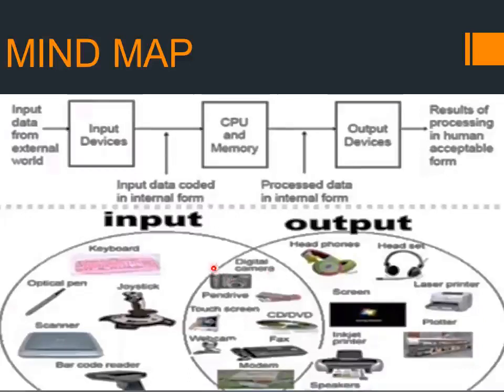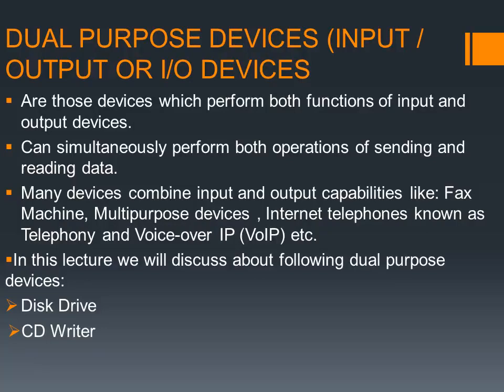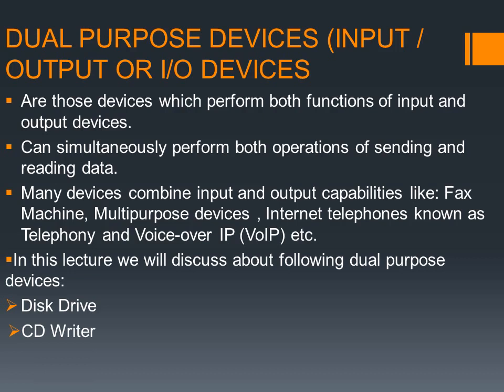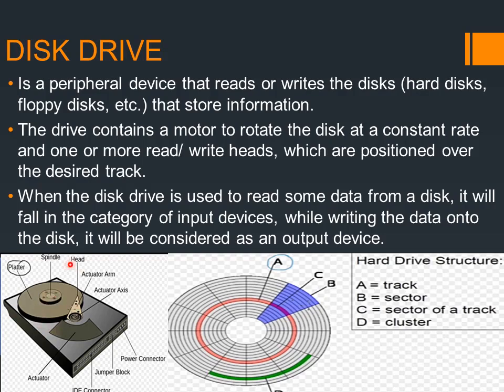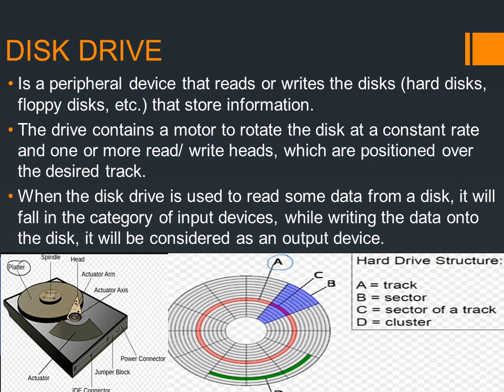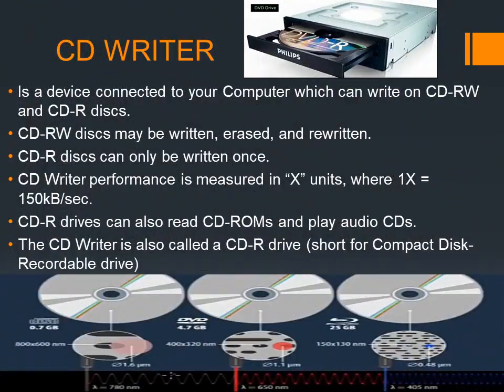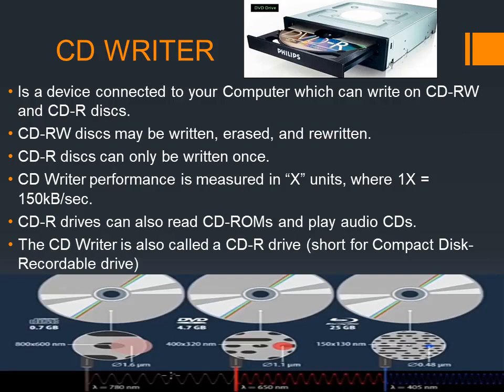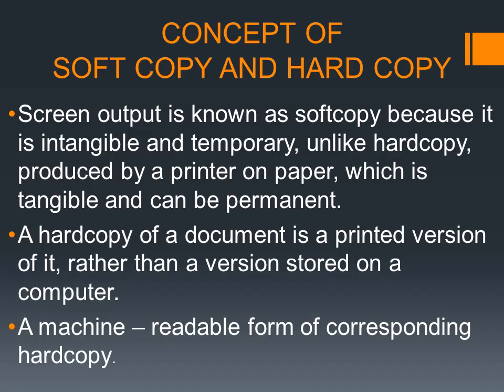Class 9 Computer Science Unit 3 Part 3